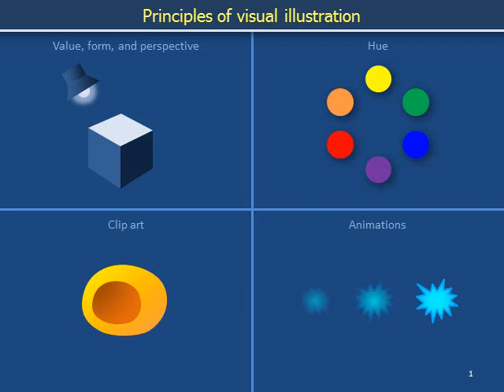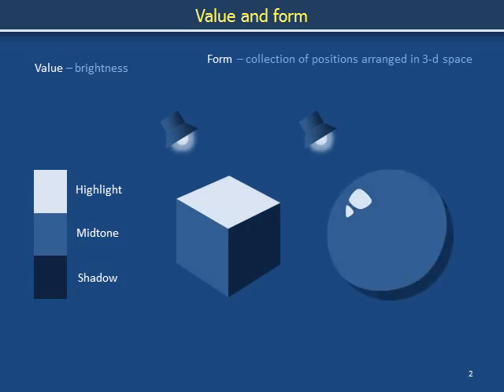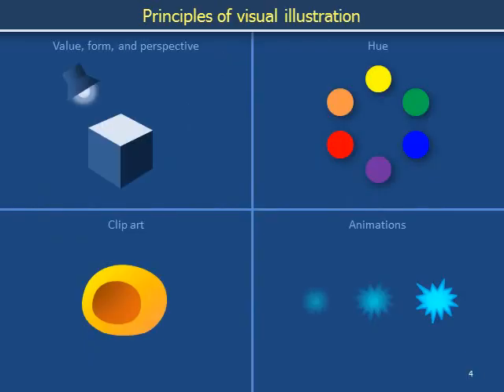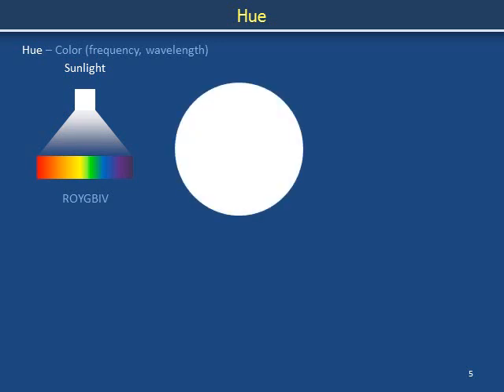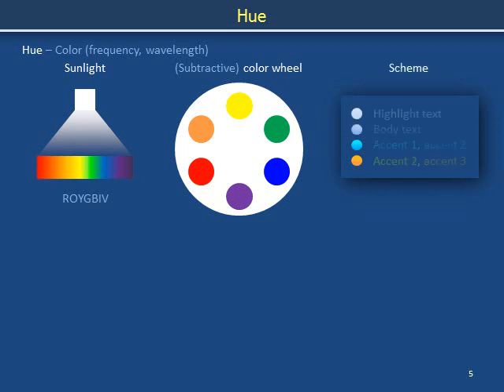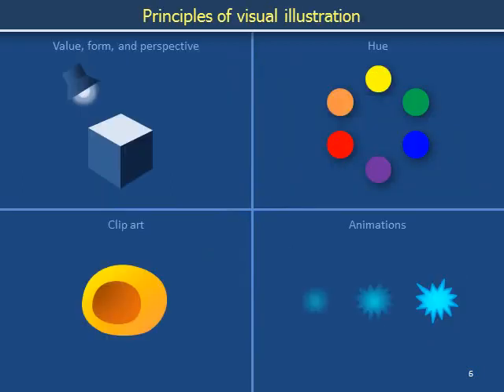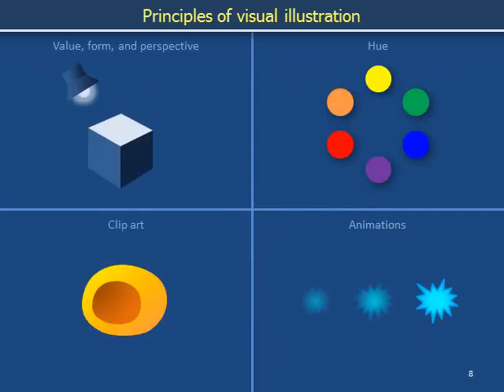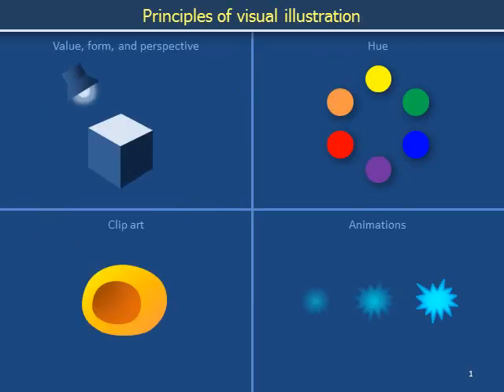Principles of visual illustration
CC-BY-SA
Reference card for style when generating PowerPoint presentations of scientific content